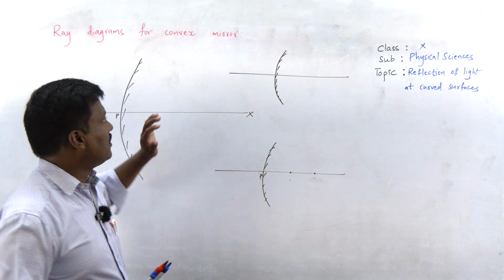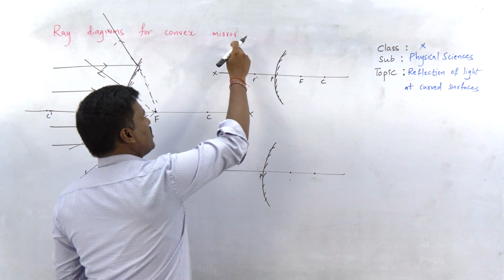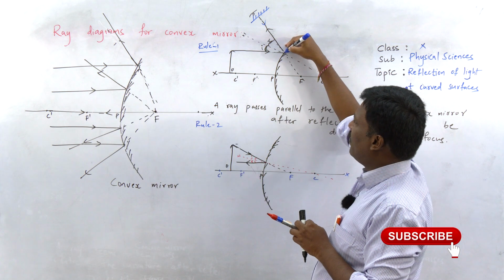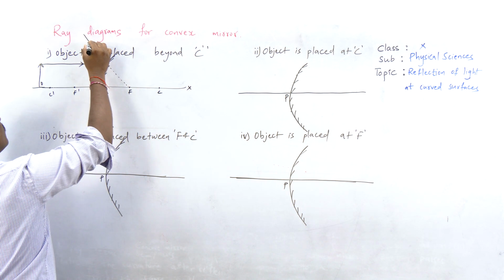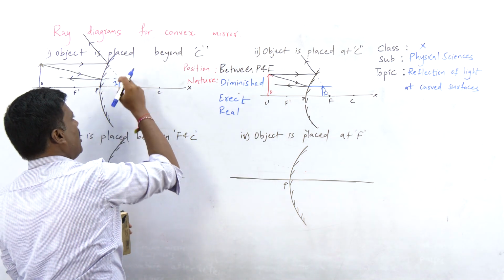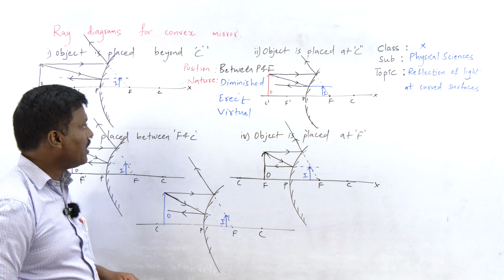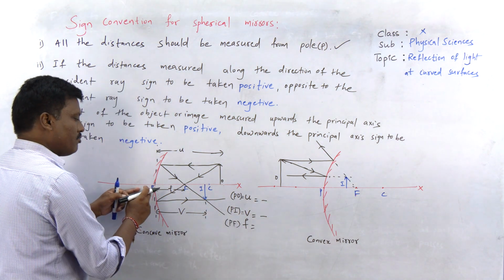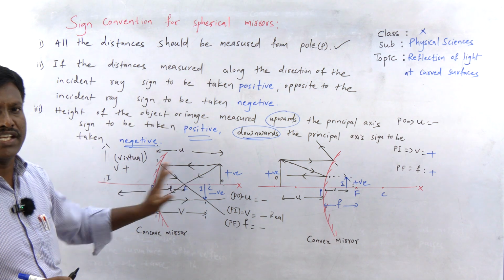PART – 7 | 10th Class Physics | Rules to Draw Ray Diagrams for Convex Mirror Insight Engine Academy